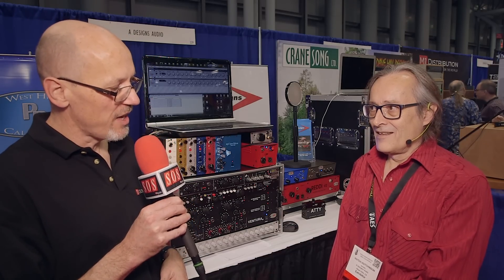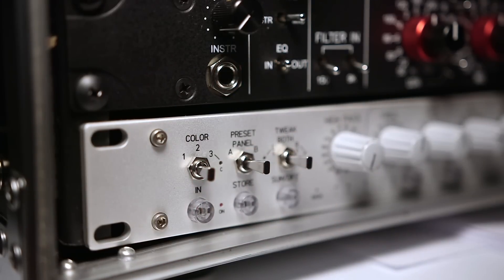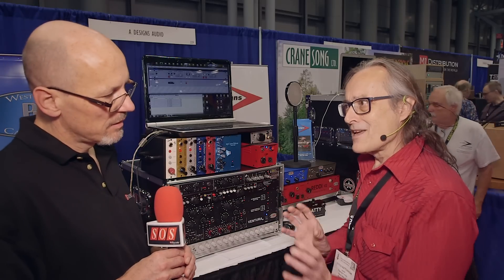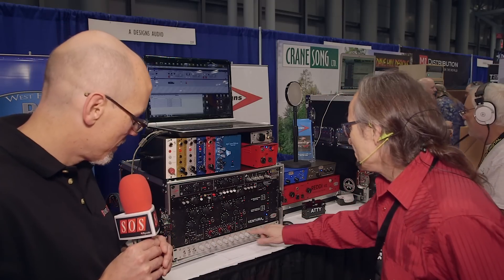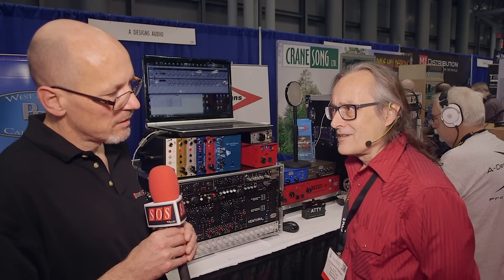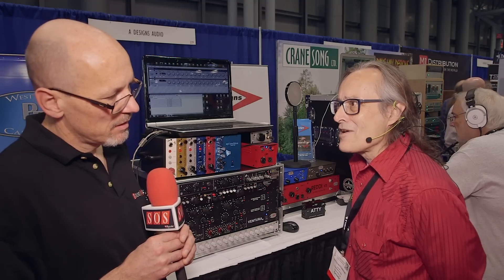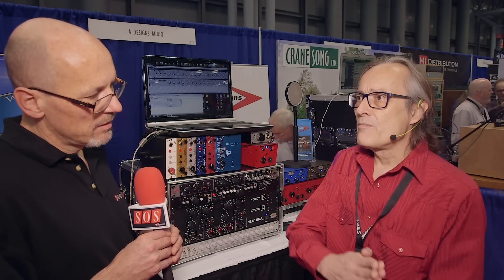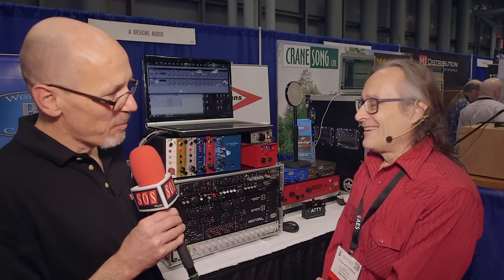A Designs Finesse - AES 2017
1U EQ with GUI control